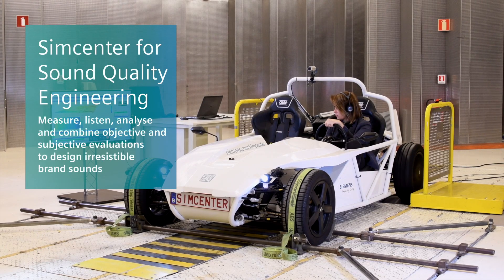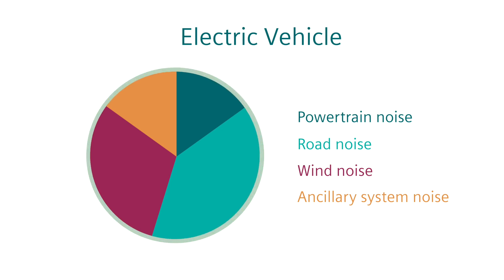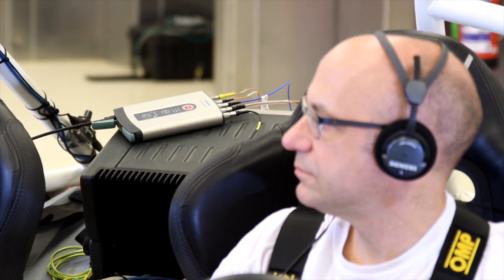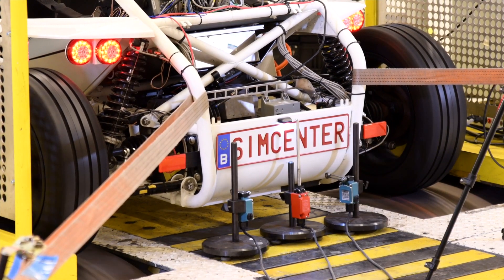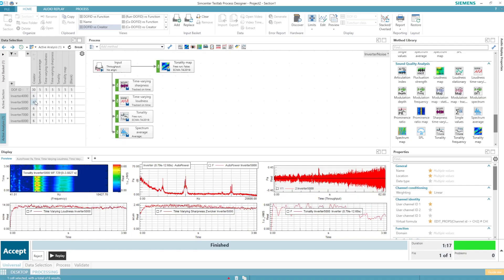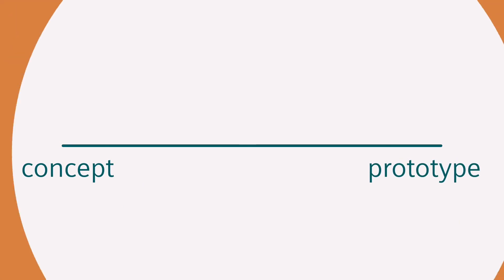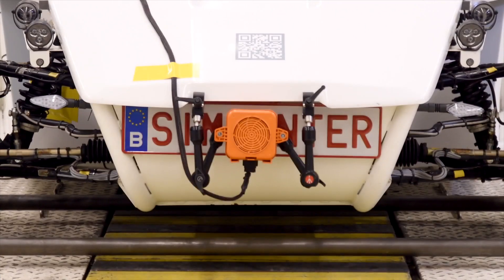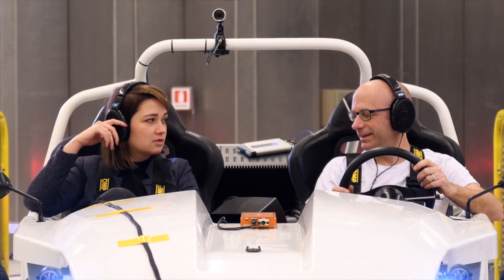SimRod Series | Sound quality engineering | Simcenter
This episode of the SimRod series highlights how Simcenter helps development teams to measure, listen, analyze, and combine objective and subjective evaluations to design irresistible brand sounds.